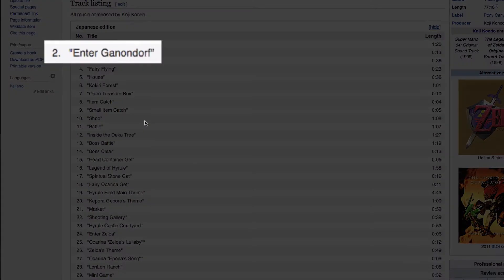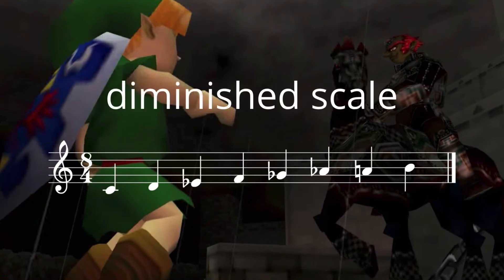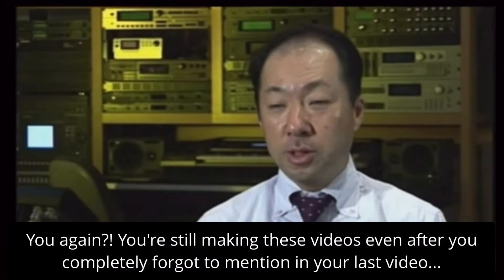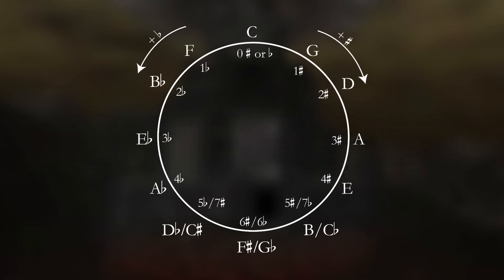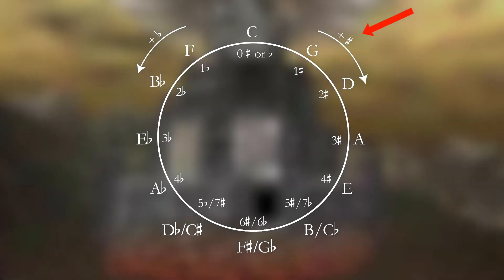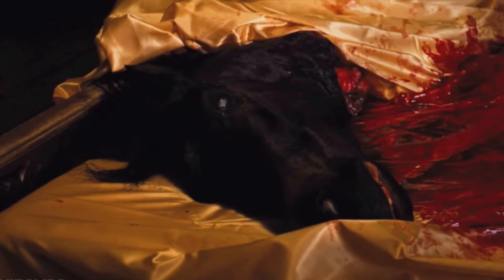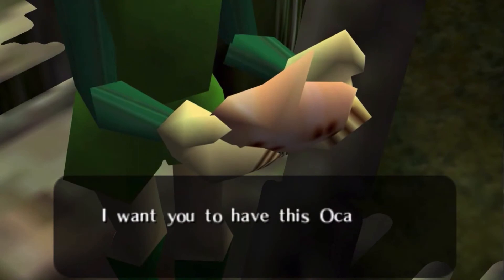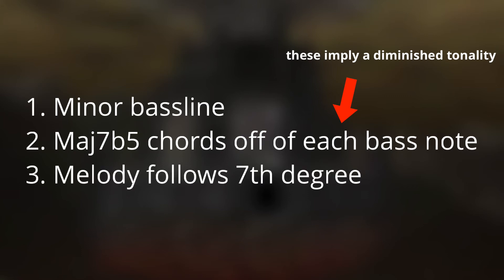Video Game Music Theory | Ganondorf's Theme Analysis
💥🎶🎮 FREE VGM AND COMPOSITION RESOURCES 💥🎶🎮

1. Start with my free 1.5-hour course on becoming a game composer. We'll go over composition, arrangement, business, and more!
2. Next, download my cheat sheet of 83 💻FREE💻 plugins, software, and resources to help you create amazing VGM.
3. If you're ready for even more, consider joining my Fundamentals of Game Composition course! 🎵 With several free lessons available, you'll be on your way to composing like a pro!
4. Check out my favorite gear, software, tools, and equipment for making VGM. In this video, I dissect some of Koji Kondo’s film scoring chops, the theory behind the darkness of the diminished scale, and how cheesiness is not always a bad thing.

If you want to download the cue I use in this video, you can grab it